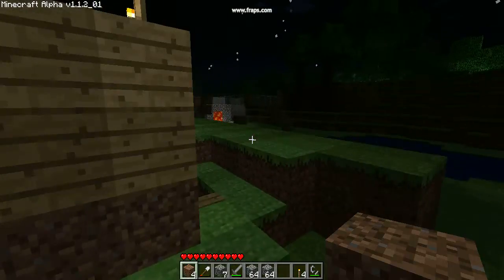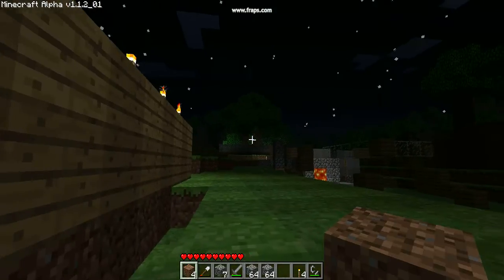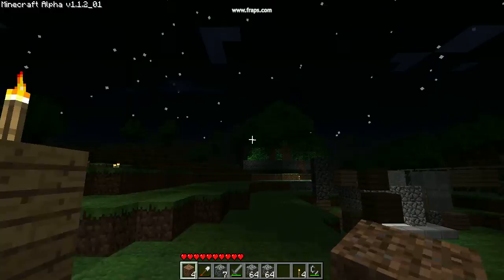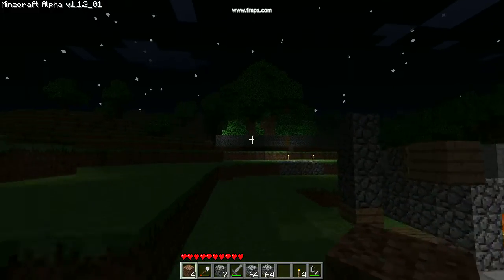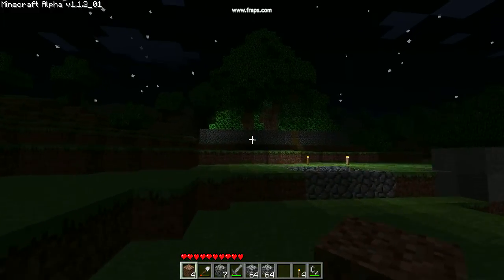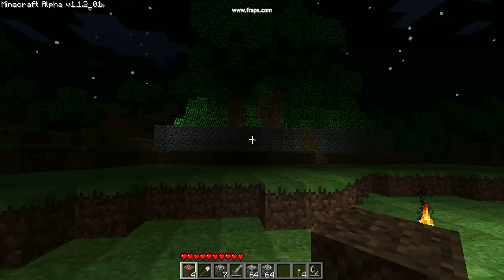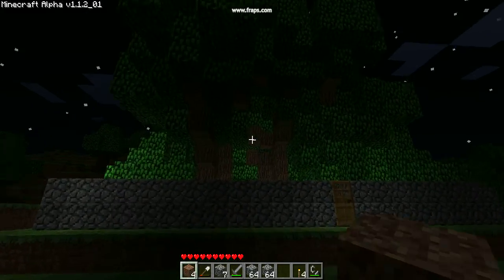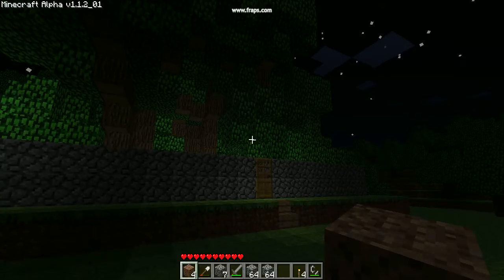Minecraft Green House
I am testing out my new software to see how it looks on youtube. If you like (or not) please leave a comment so I can better my channel.